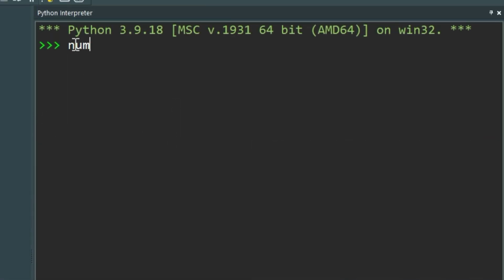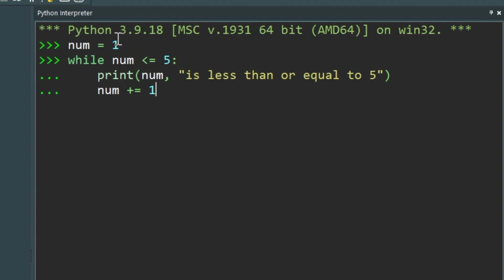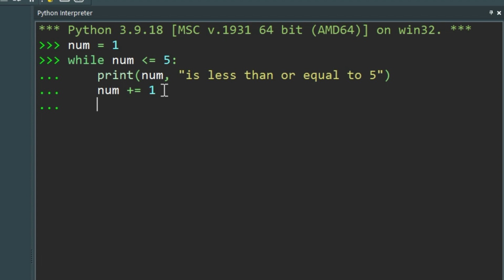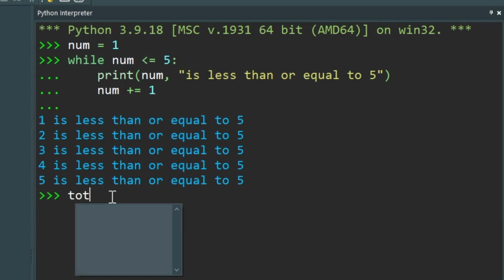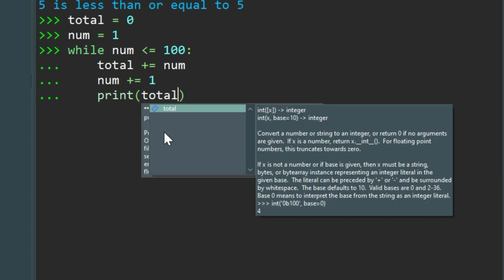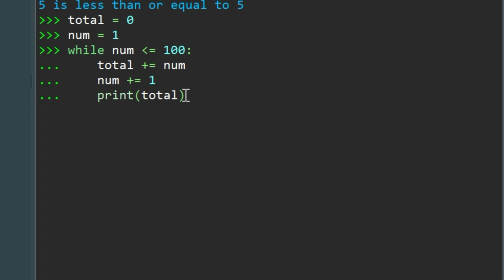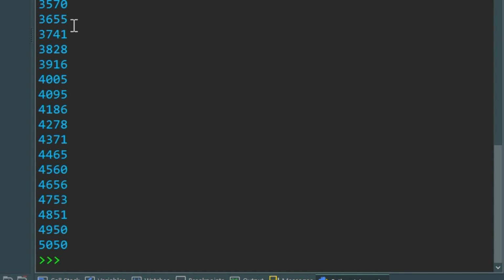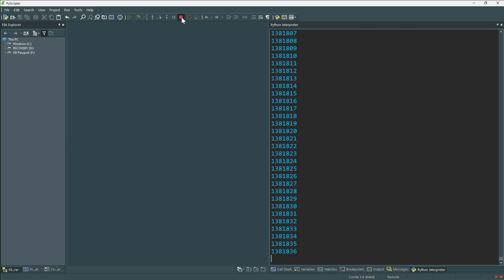0905 Flow: while Loop from An Introduction to Python Programming with a GIS Focus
The while loop in Python is used to repeatedly execute a block of code as long as a specified condition is true. Here’s all you need to know about the while loop.

while condition:
    # Code block to execute as long as the condition is true

The condition is an expression that is evaluated before each iteration of the loop. If the condition is true, the code block under the while loop is executed. If it’s false, the loop terminates, and the program continues execution after the loop. The while loop is considered an indefinite loop because the number of iterations is not predetermined. The loop continues executing until the condition becomes false or a break statement is encountered (which we will see in the next lesson). f the condition of a while loop always evaluates to true, it results in an infinite loop, causing the program to continuously execute the loop’s code block. Unlike the for loop, the while loop does not have an explicit loop variable. Variables used in the condition are typically updated within the loop’s code block to eventually make the condition false and terminate the loop.

A while loop is a pre-test loop, meaning the condition is tested before the loop’s code block is executed. If the condition is initially false, the loop’s code block is never executed.

Understanding how to use the while loop effectively allows for flexible and dynamic control flow in Python programs, enabling developers to perform repetitive tasks efficiently. However, caution should be exercised to avoid infinite loops and ensure proper termination conditions are defined.